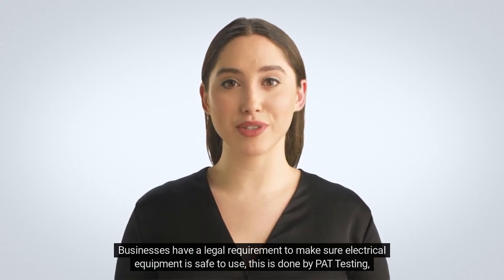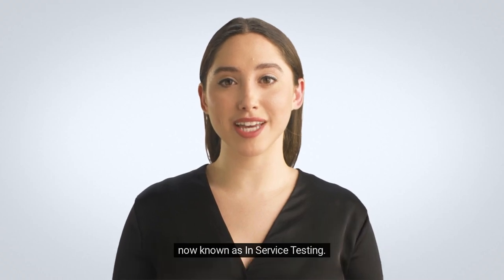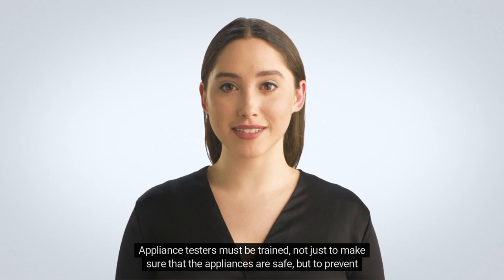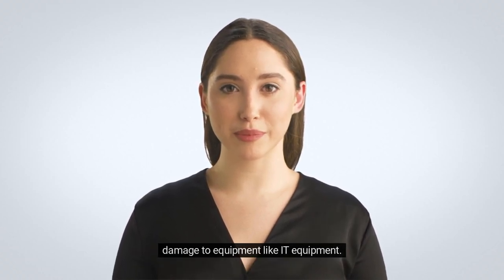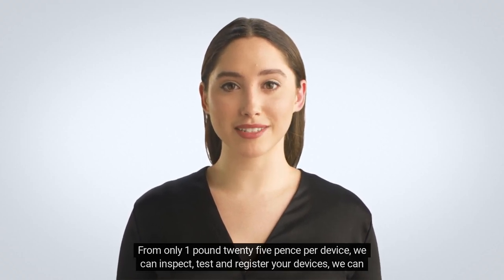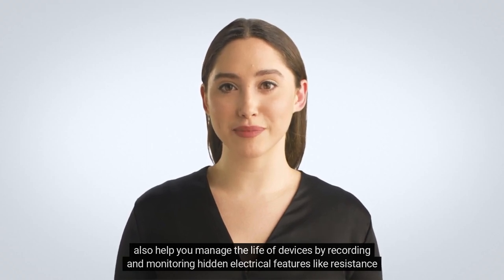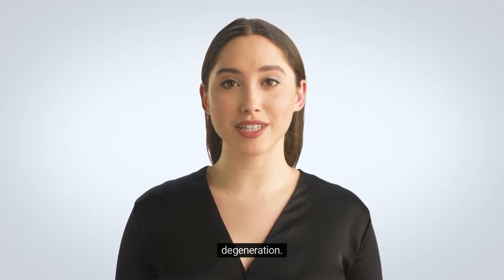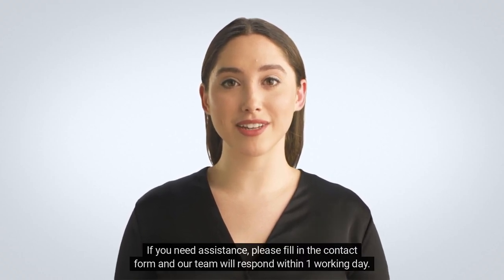PAT Testing Intro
Safety Inspectors UK provide PAT Testing across the North East helping business meet their Health and Safety Requirements, including Electrical Safety Regulations, Management of Safety at Work Regulations and the Health and Safety at Work Act 1974.

Devices of 230v and 110v are inspected by a trained tester, the business will then receive a report and reminder when the next PAT Test (In-Service Test) is due.